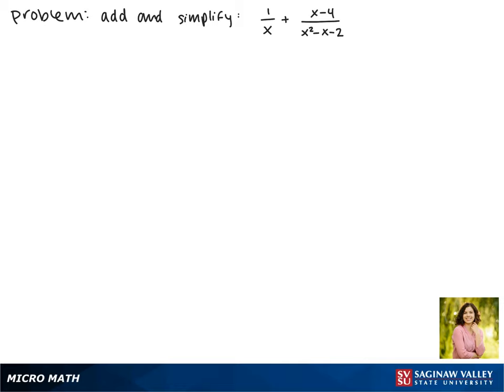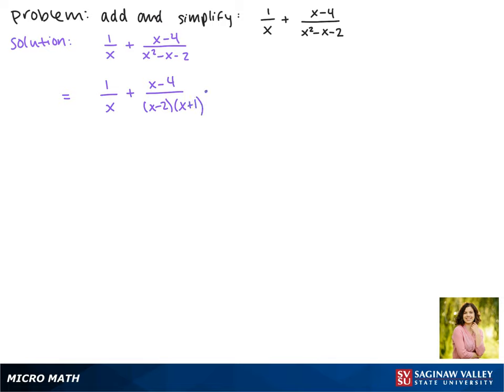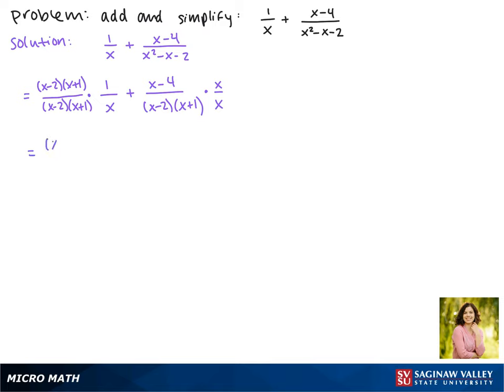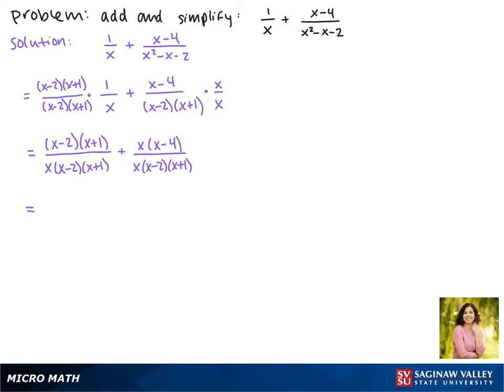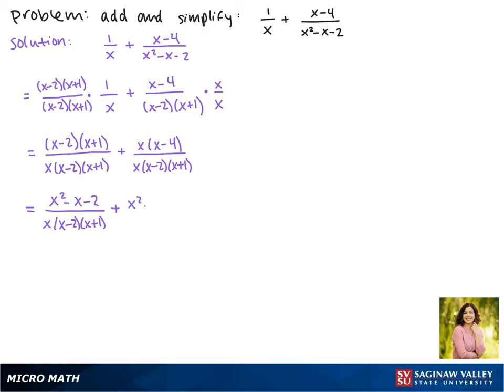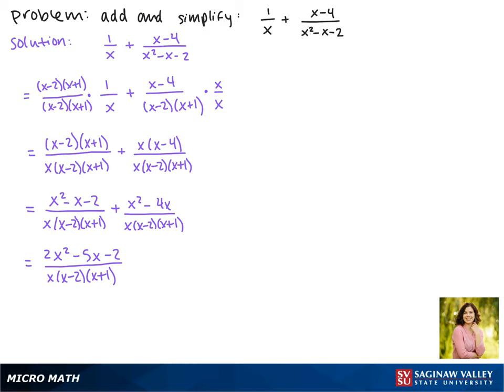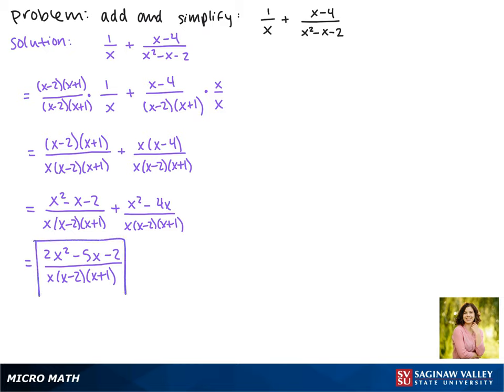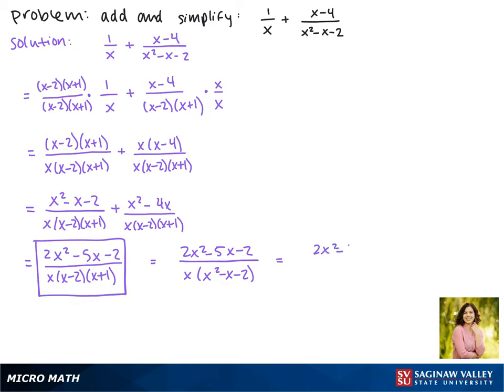Rational Expressions: Add 1/x + (x - 4)/(x^2 - x - 2)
Jenna from SVSU Micro Math helps you add rational expressions and simplify if possible.  A rational expression is a fraction of polynomials.  To add fractions, we first find a common denominator.

Problem: Add 1/x + (x - 4)/(x^2 - x - 2)